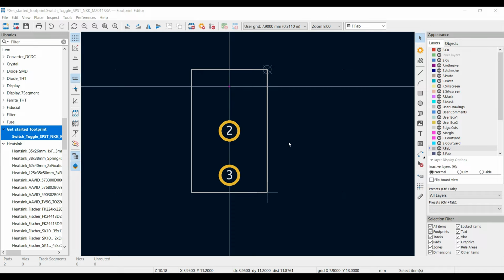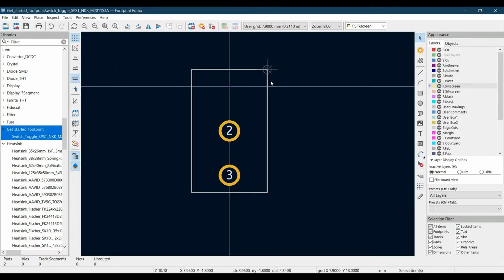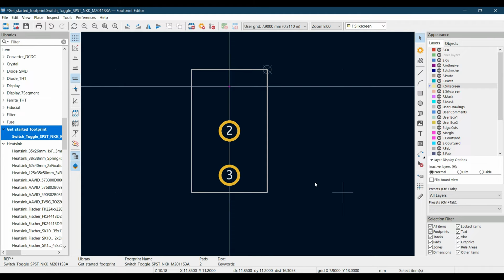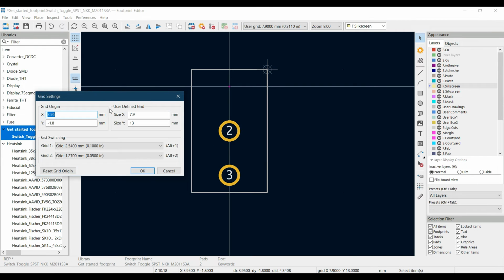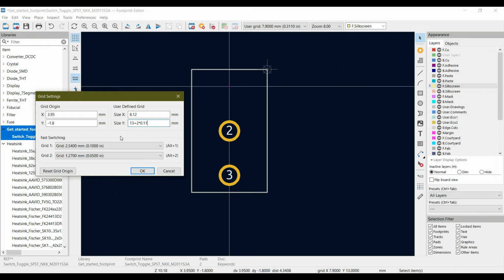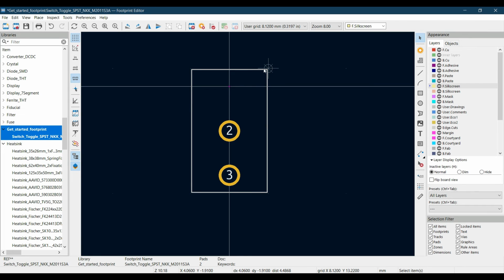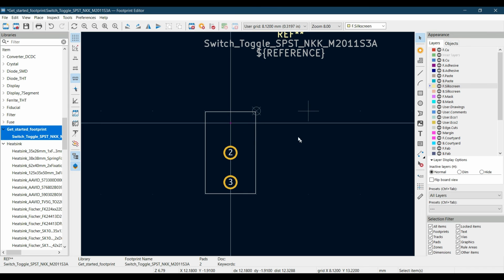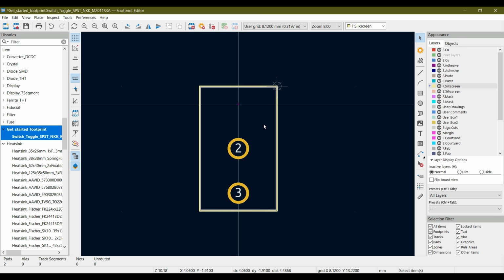28 Adding Footprint Outlines to F Silkscreen Layer in KiCad Enhancing Footprint Design.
In this comprehensive tutorial, we delve into the intricacies of PCB design within KiCad, focusing specifically on the enhancement of footprint design by integrating outline elements into the F Silkscreen layer. Footprint outlines play a crucial role in elucidating component placement and orientation on a printed circuit board, significantly contributing to the overall clarity and professionalism of the design.

Throughout the video, we meticulously guide you through each step of the process, starting from accessing the F Silkscreen layer within KiCad's interface to adding and customizing footprint outlines to suit your design requirements. We demonstrate various techniques and best practices for creating clear and visually appealing outlines that seamlessly integrate with your PCB layout.

Additionally, we discuss the importance of considering factors such as component size, spacing, and alignment when incorporating footprint outlines, ensuring optimal readability and functionality of the final PCB design. Whether you're a novice PCB designer seeking to improve your skills or an experienced professional looking to refine your techniques, this tutorial equips you with the knowledge and tools necessary to elevate your footprint design in KiCad to the next level.

Join us on this educational journey as we explore the art and science of PCB design, empowering you to create high-quality, visually stunning printed circuit boards that meet the demands of your projects with precision and excellence.